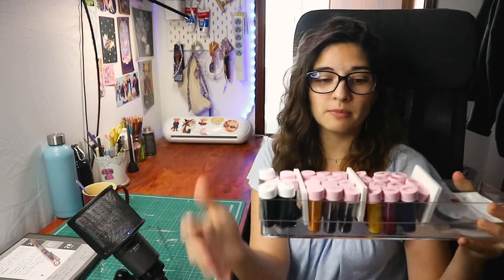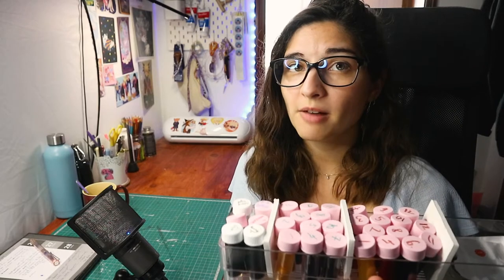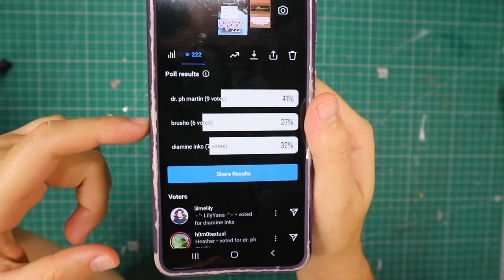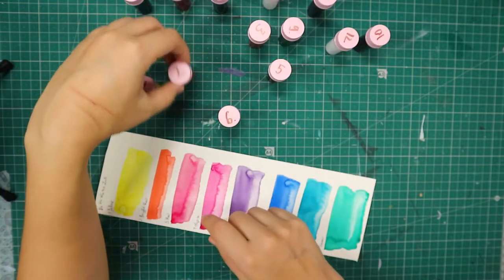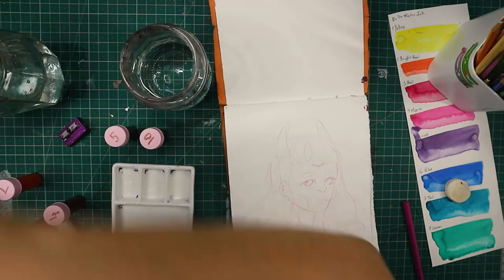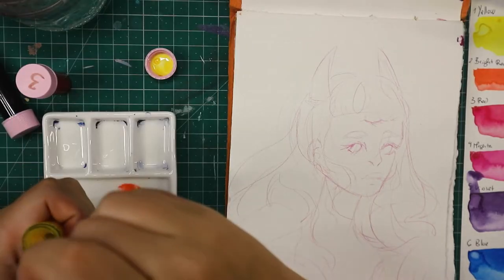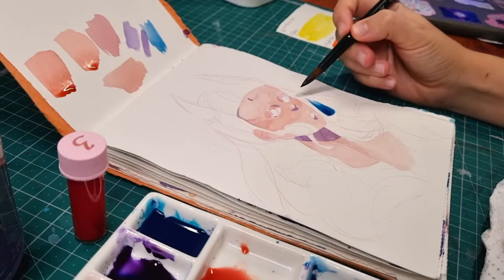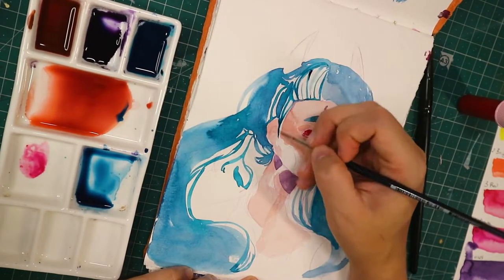Finally Trying Dr Ph Martin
My dear @elesriil sent me these samples forever ago and I'm so happy to finally be able to play with them! This video was super fun to film and I hope you enjoy it as much as I did!

Music🎵
Youtube Library